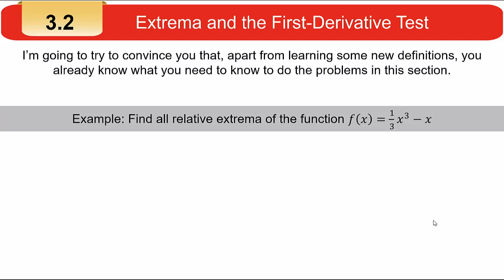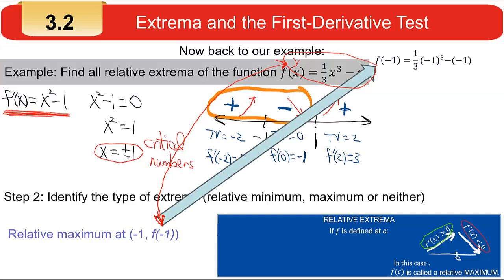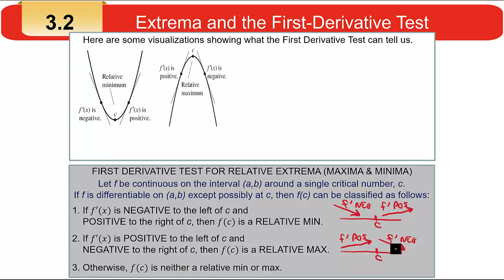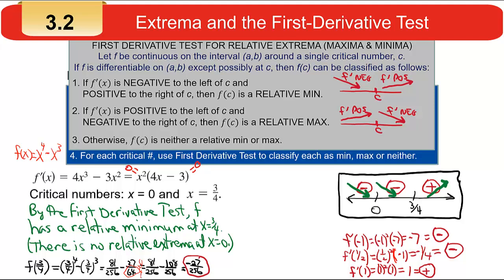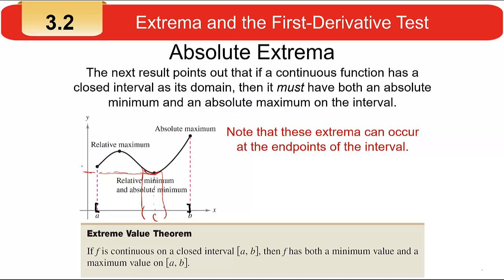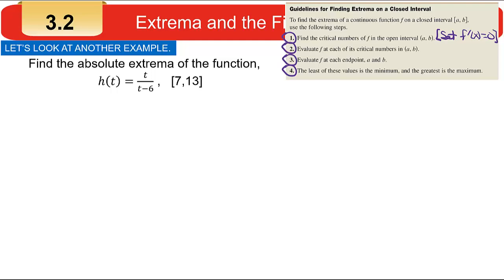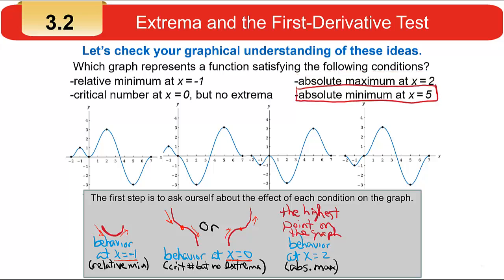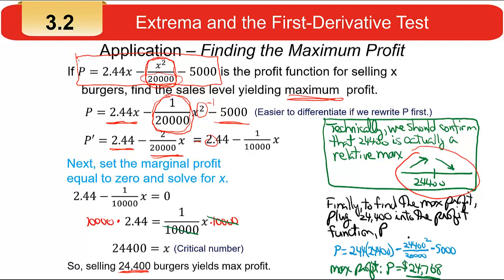M121 Sec 3.2 Extrema & 1st Derivative Test F24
Redone in Fall 2024